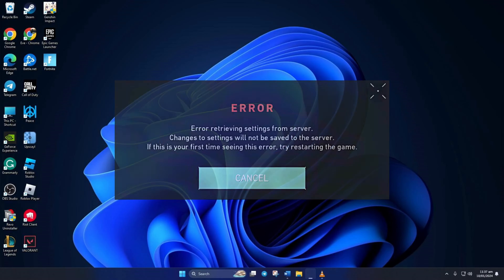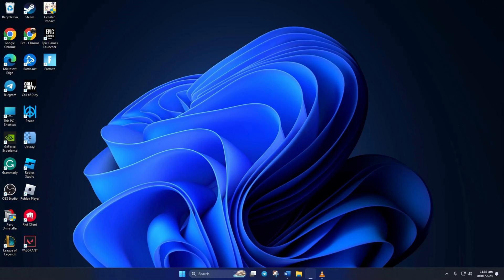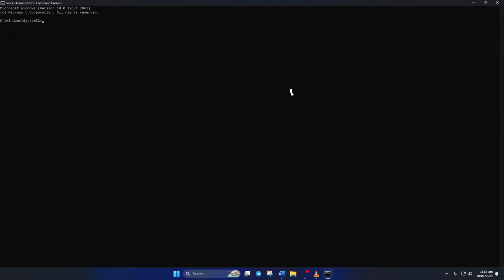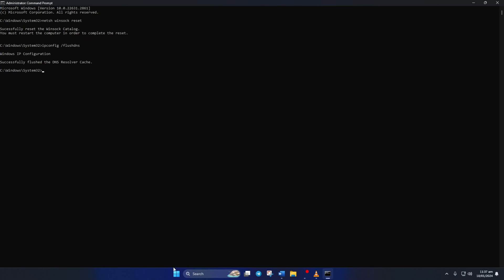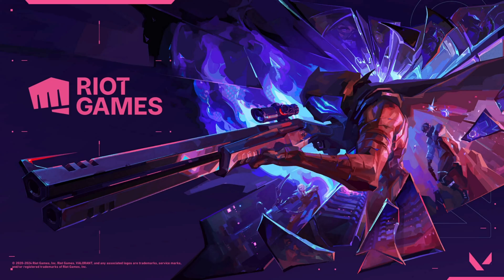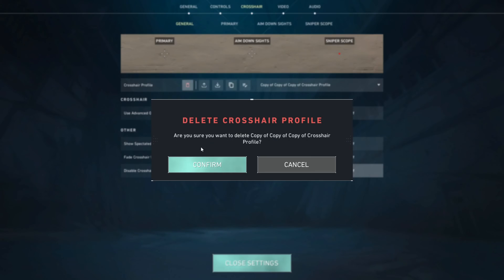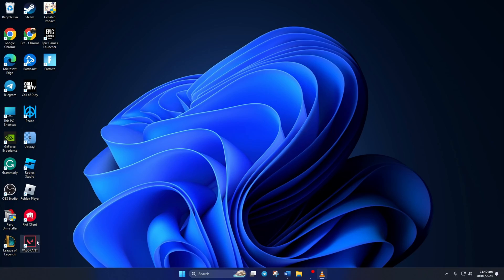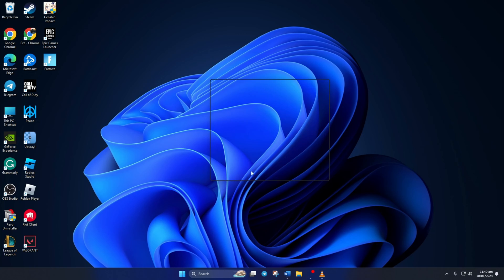How to Solve Valorant Error Retrieving Settings from Server on PC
Facing a Valorant error retrieving settings from the server? Wanna overcome error retrieving settings from server Valorant? No worries, I'm here with a solution video guide on how to fix Valorant error retrieving settings from the server. So watch the video till the end and discover the right method to solve the error retrieving settings from the server in Valorant.

In this video tutorial, I'm gonna show you how to fix error retrieving settings from server Valorant. Watch and follow the instructions step by step carefully. Learn the best way to solve Valorant settings not saved to server issue.

Here are the commands shown in the video: 1. netsh winsock reset 2. ipconfig /flsuhdns 3. netsh int ip reset

00:01- Video intro
00:10- Method 1: Reset Network configuration
00:46- Method 2: Delete Crosshair profiles
01:16- Method 3: Run as administrator
01:34- Method ending